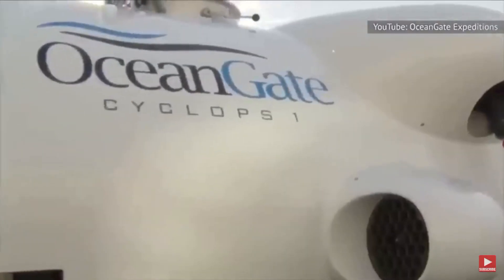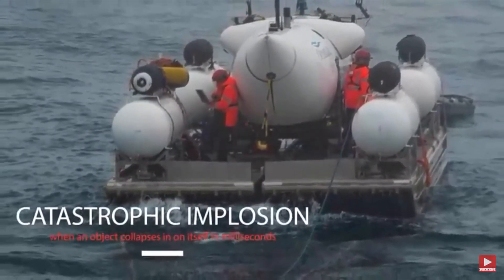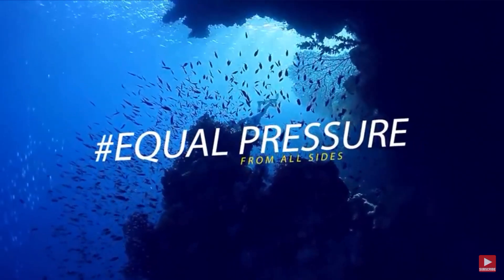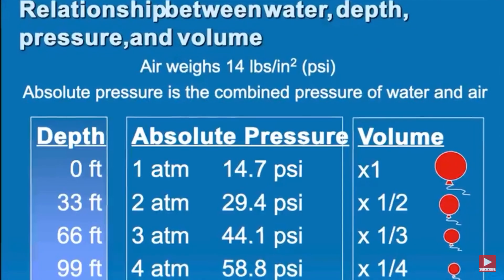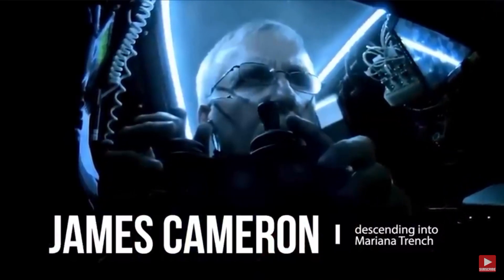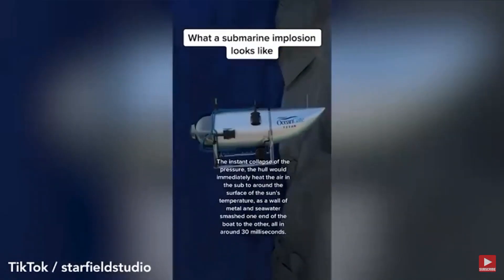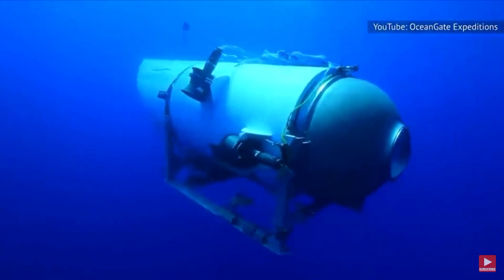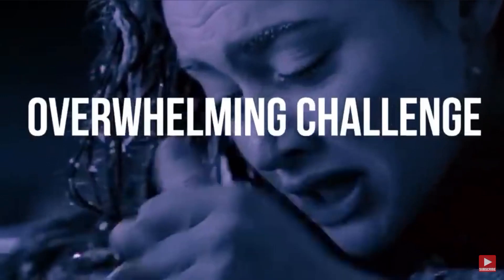WHAT HAPPENS TO PEOPLE ON BOARD WHEN A SUBMARINE Implodes (OCEANGATE)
This video answers some of the questions being asked about the fate of the people on board of the OceanGate submersible submarine.